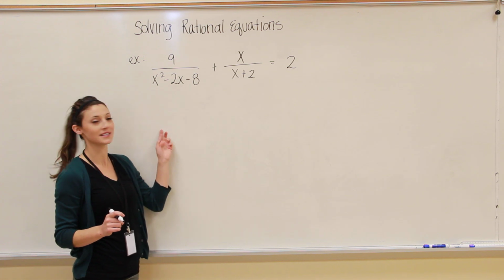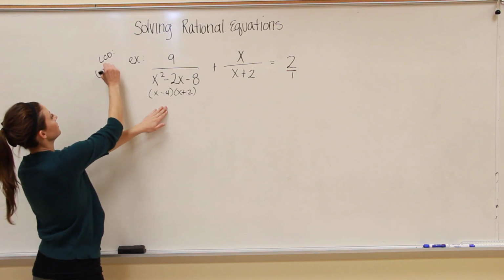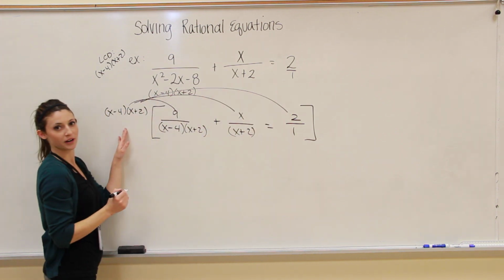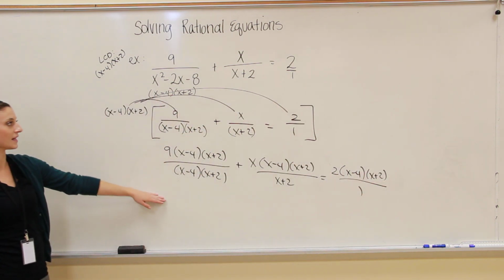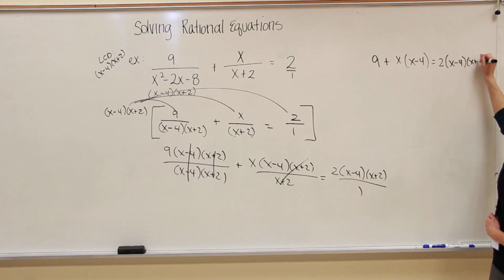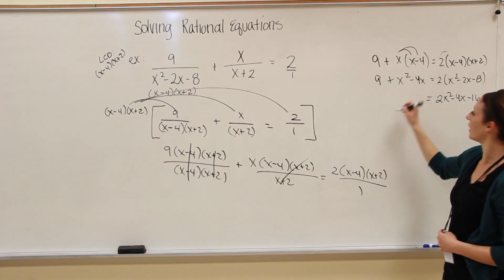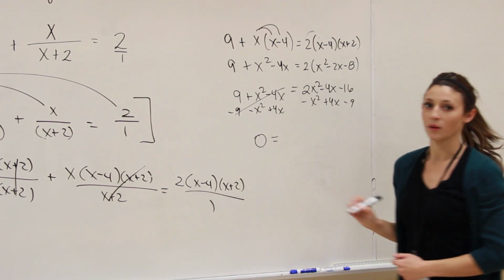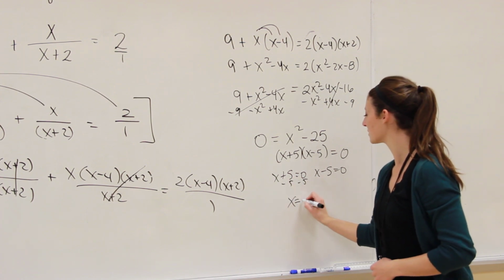Solving Rational Equations 2